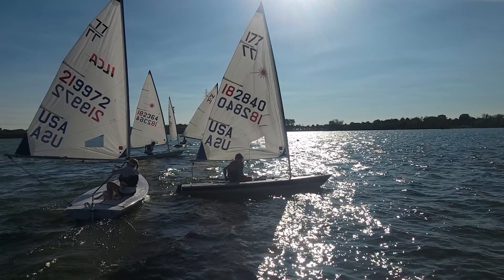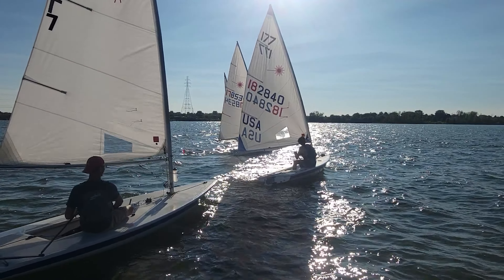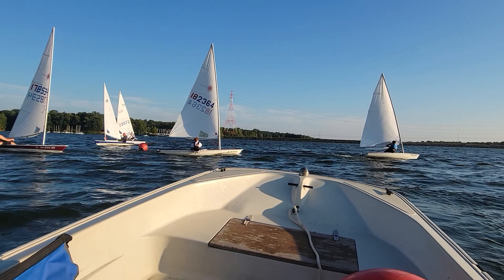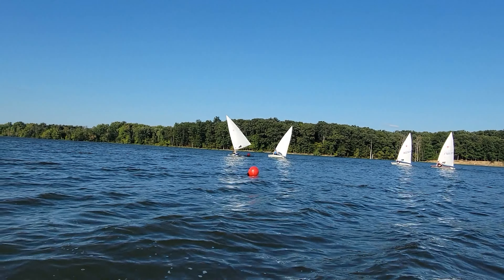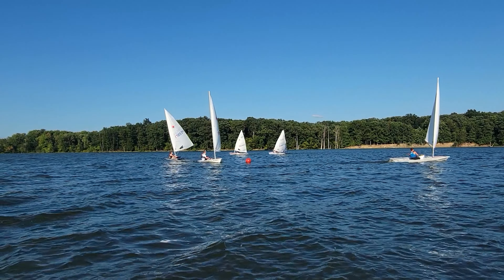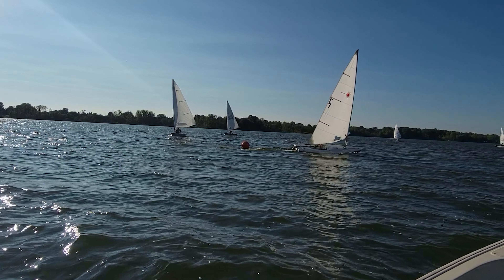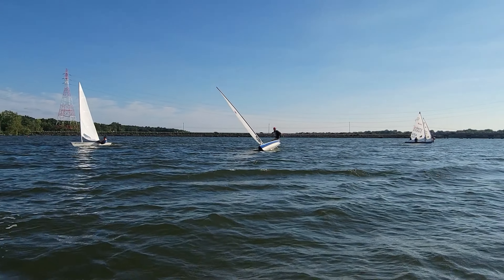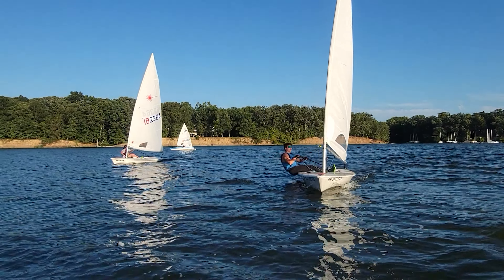Laser Practice 8 28 23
Video debrief of Laser Practice from Monday